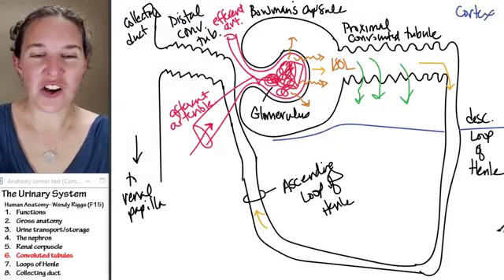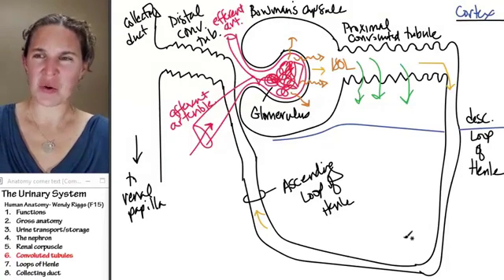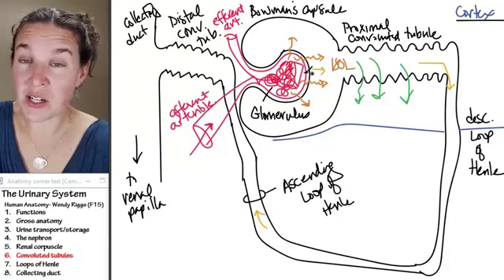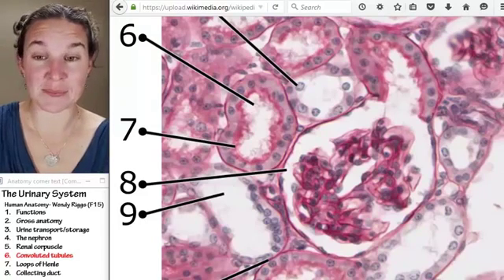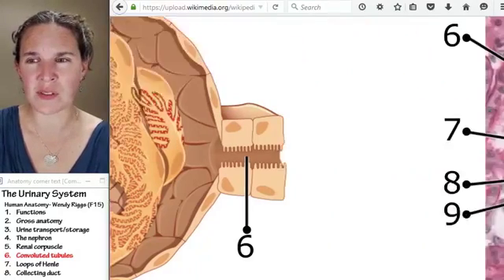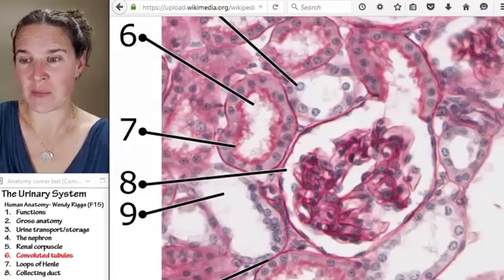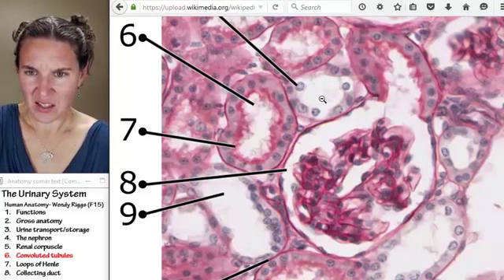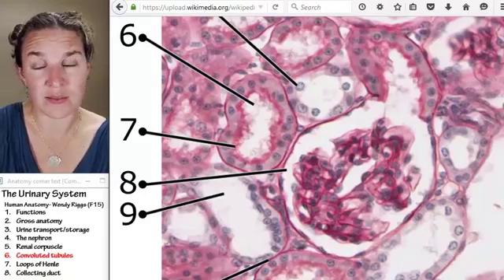Convoluted tubules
subscibe plz